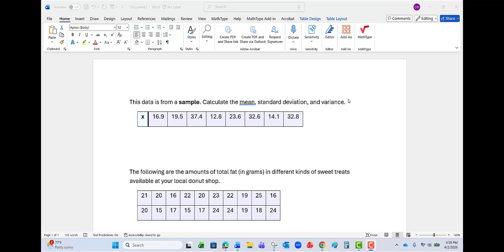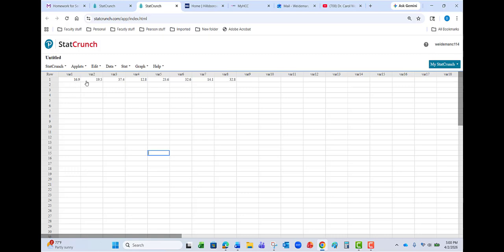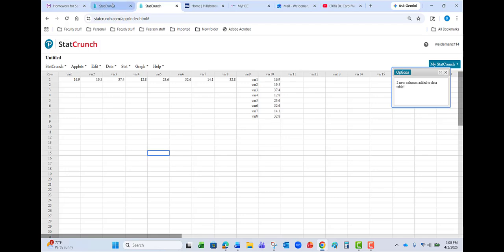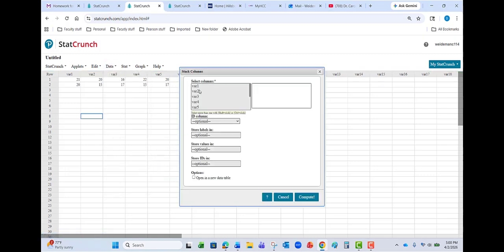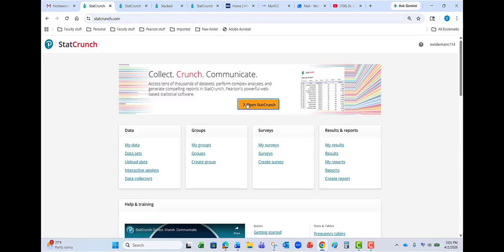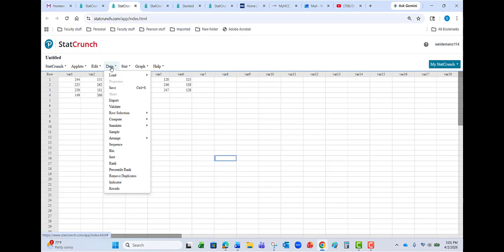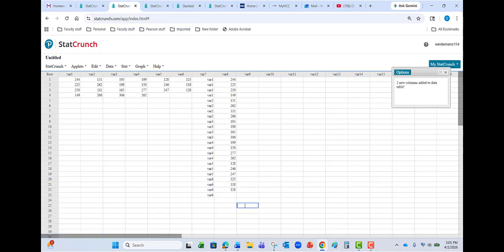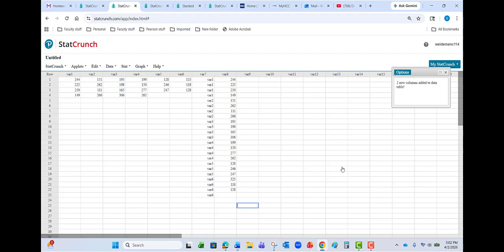StatCrunch changing row data to column data